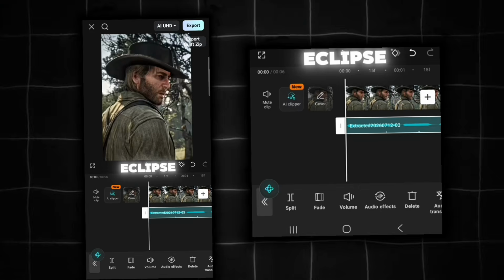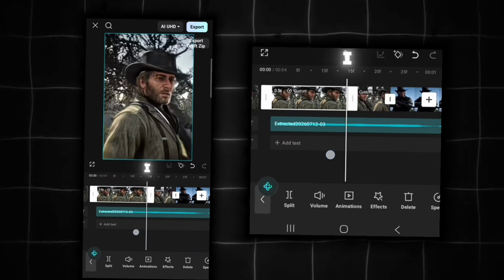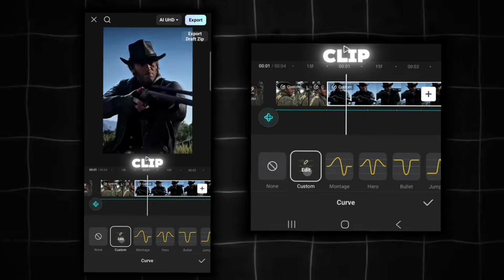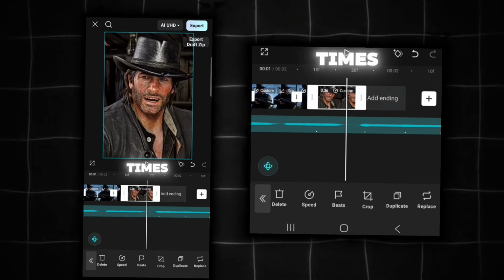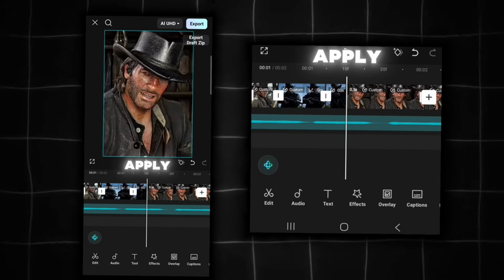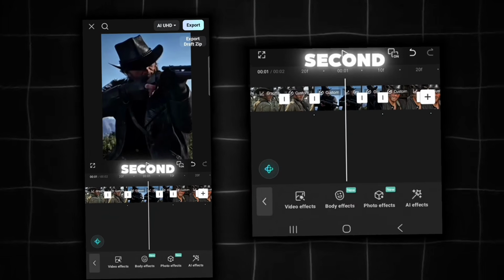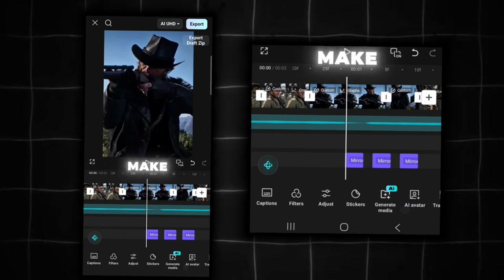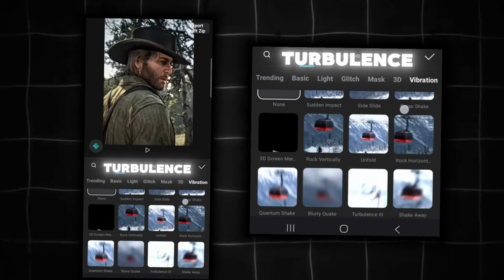Viral New Edit Trend Tutorial On Capcut (With Results) || Montagem Guerreiro Edit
🎬 CapCut Tutorial | Edit Like a Pro! 🚀

Want to make this amazing edit with CapCut? In this tutorial, I'll guide you step by step so you can recreate this edit easily, whether you're a beginner or already have some editing experience.

✨ In this video you'll learn: • How to recreate the edit • Smooth transitions • Effects and keyframes • Tips to make your edits look professional